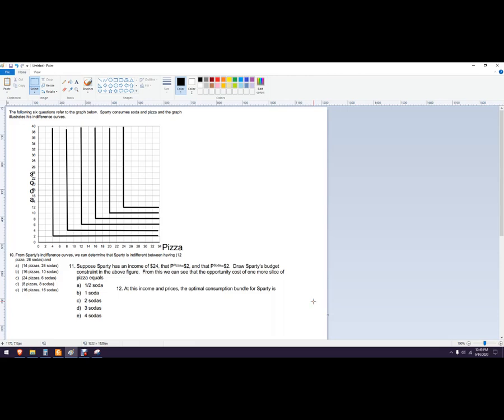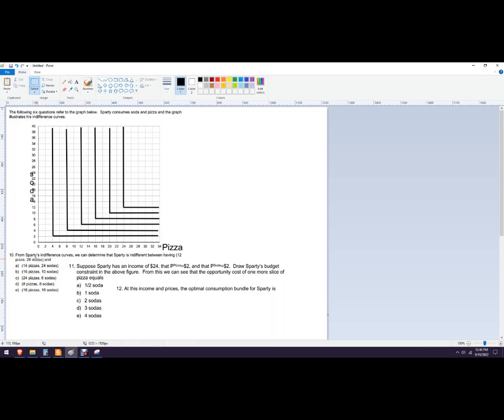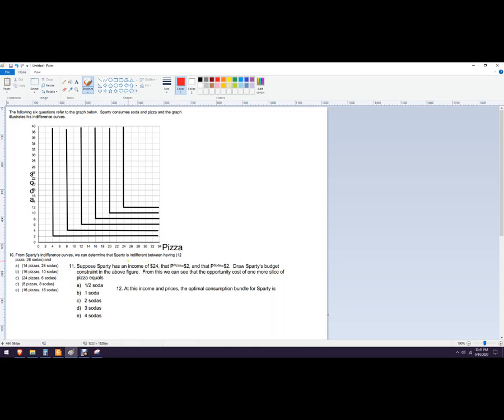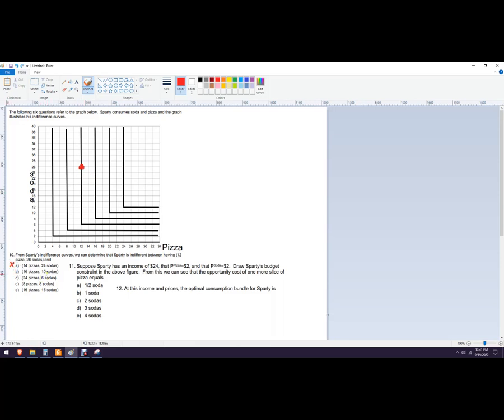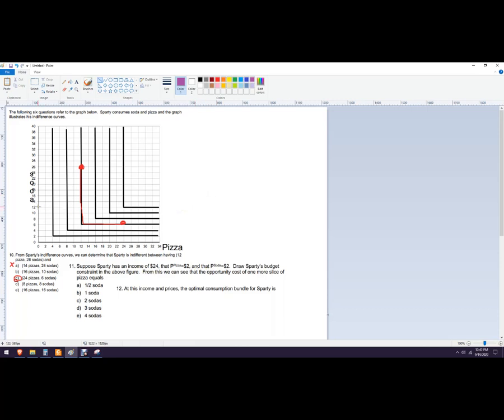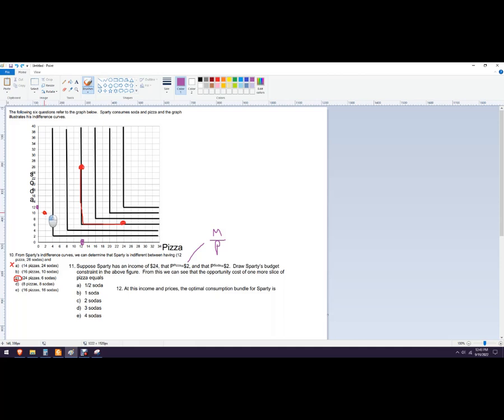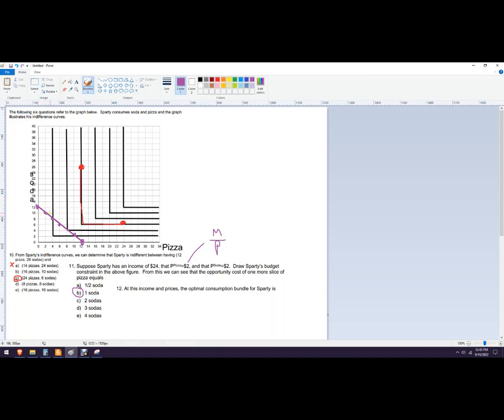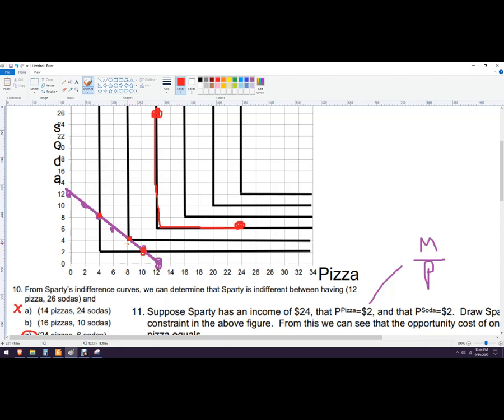How to find optimal consumption bundle on a graph perfect complements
Given a set of indifference curves, how to find the budget constraint and optimal bundle from a graph with set of prices.